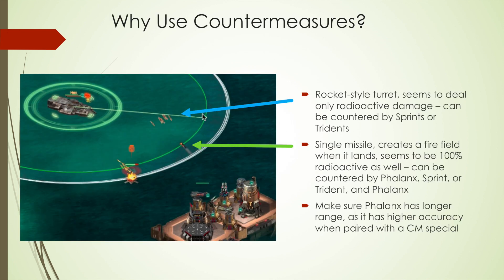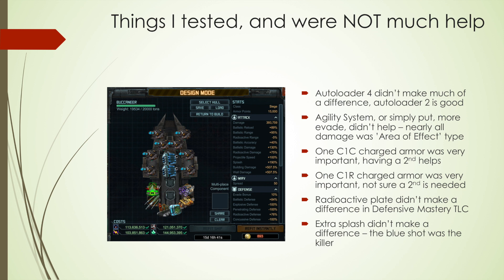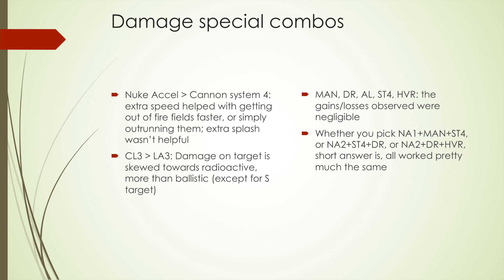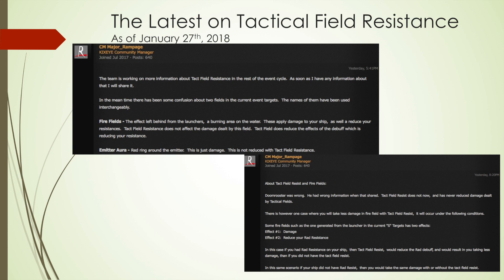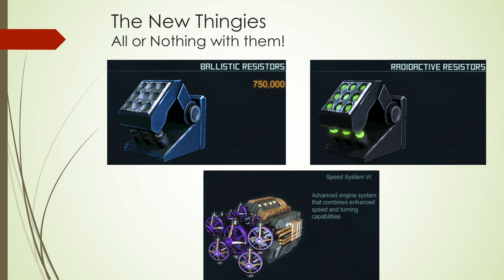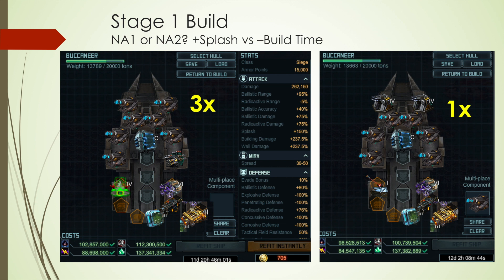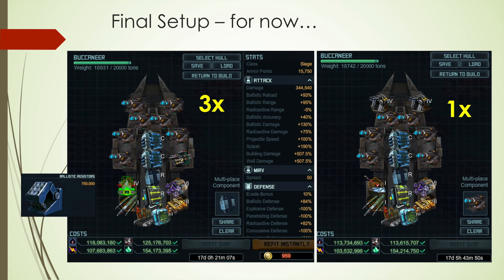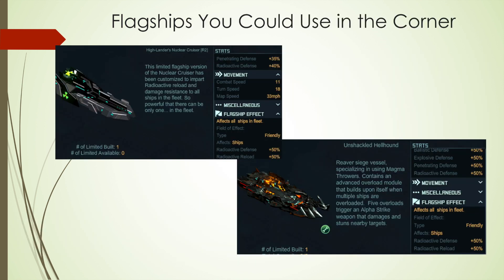[OLD] How to Build Buccaneers take 3 [flag included] Jan 2018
How to Build Buccaneers, now with flag, and after the STS3 debacle. Please ignore any prior videos, this is it folks, until Kixeye changes things on us again. Includes a few options for different specials, and the new resistors, if you have them.